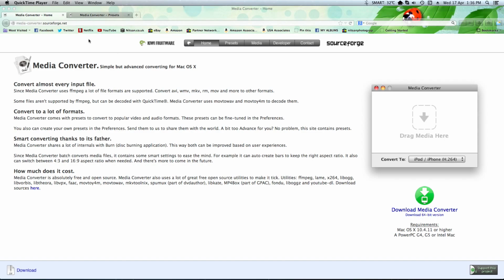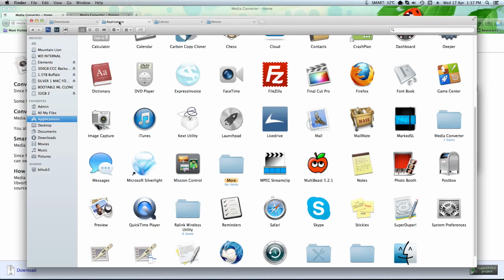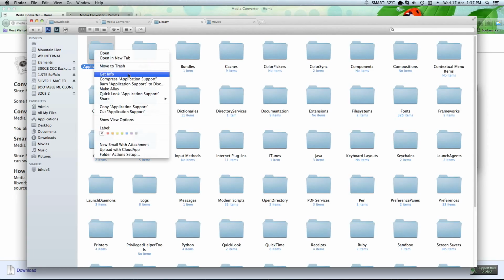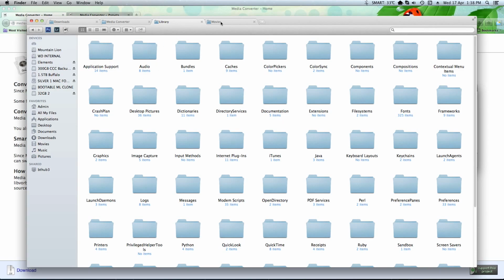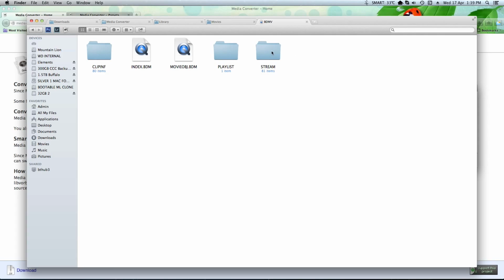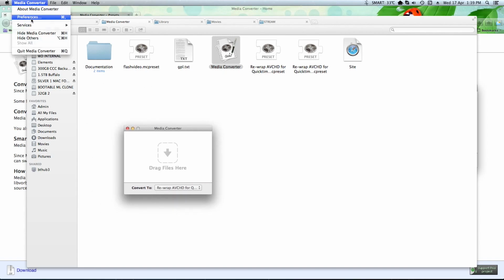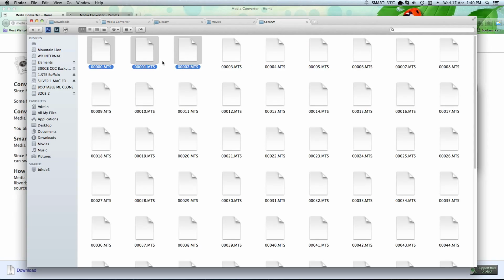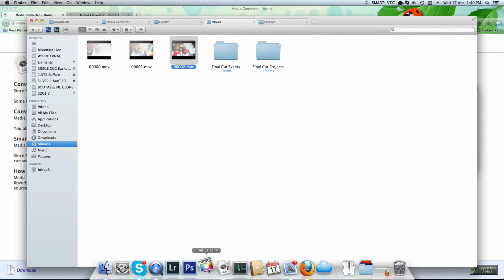SUPER fast MTS converter on Mac - Great for AVCHD from Sony NEX 6, A6000, A5100, etc.